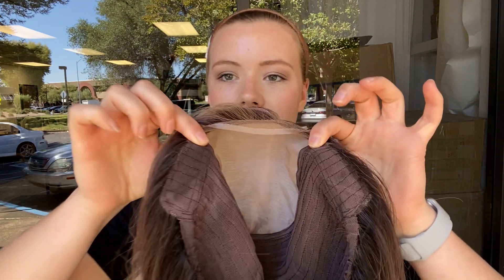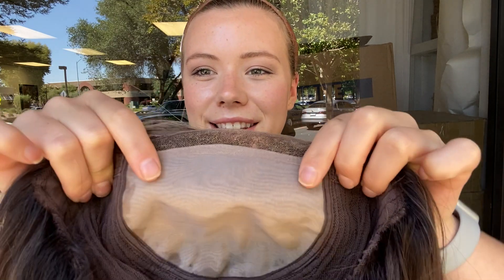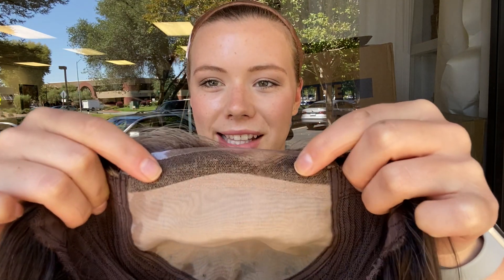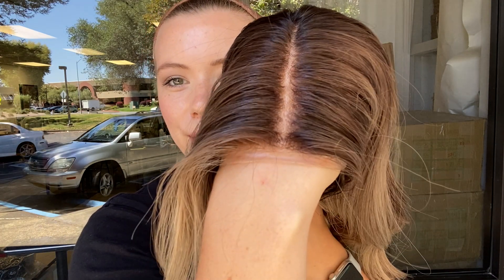# 4342 GARDEAUX DELUXE MONO TOP WIG (MEDIUM CAP)